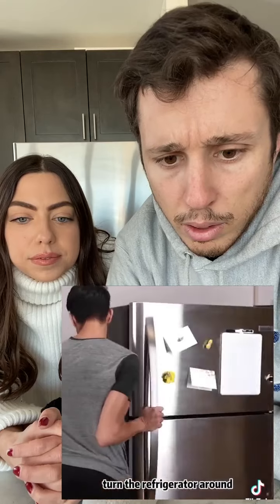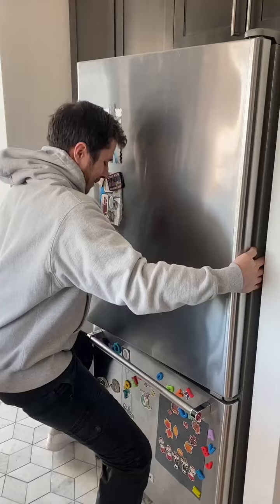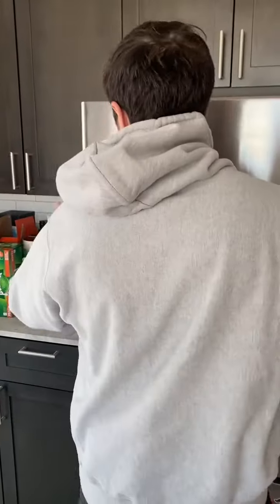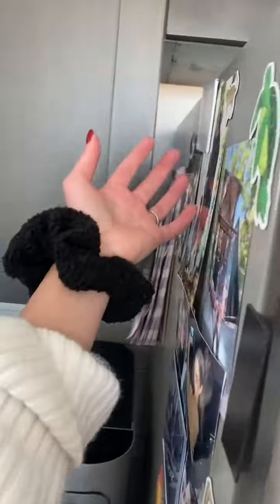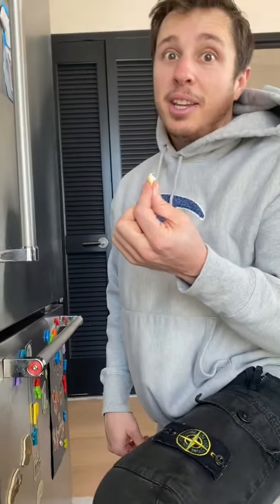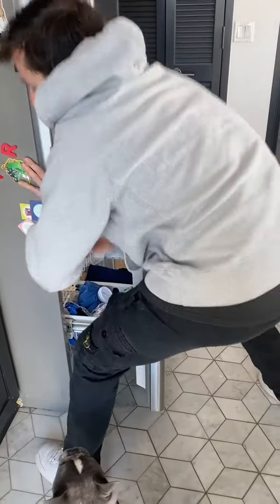LOOK WHAT WE FOUND!!! 😯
CLEAN BEHIND YOUR FRIDGE!!…